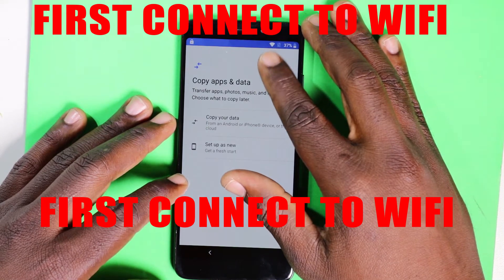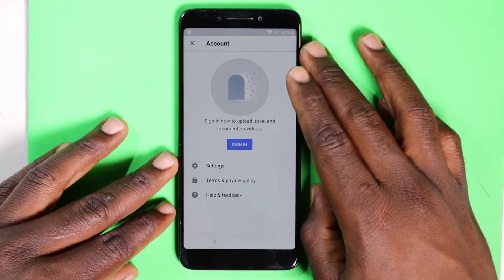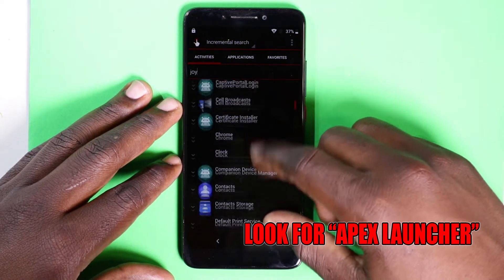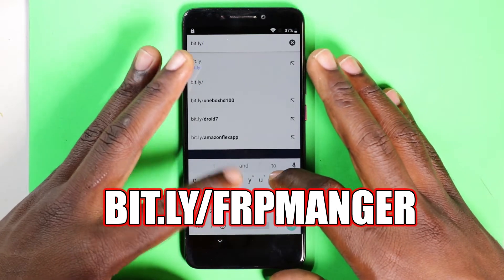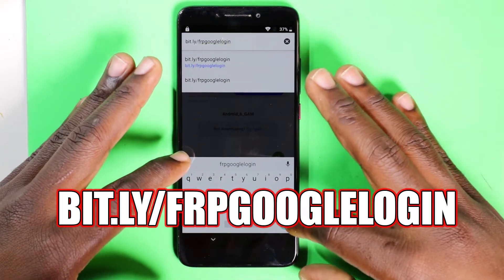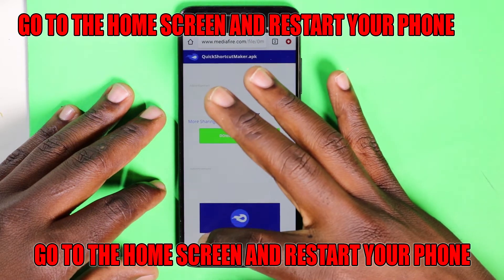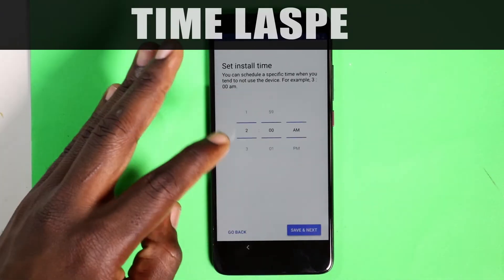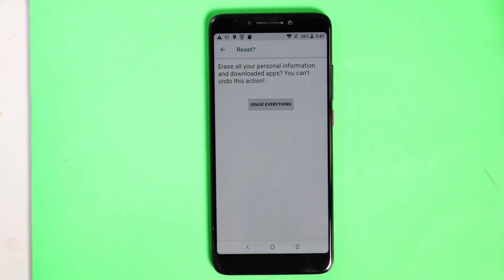T-Mobile REVVL 2 Plus (6062W/6062Z) 8.0.0 8.0.1 FRP/ GOOGLE BYPASS NO PC MAY 2019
Just another for the community
Hope you guys enjoy let me know what other phones
you need unlocked!!